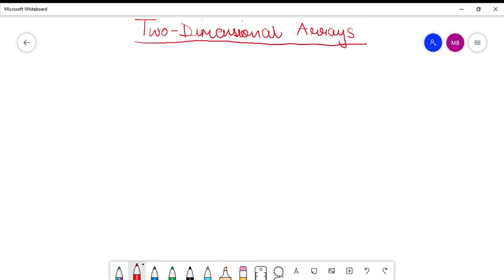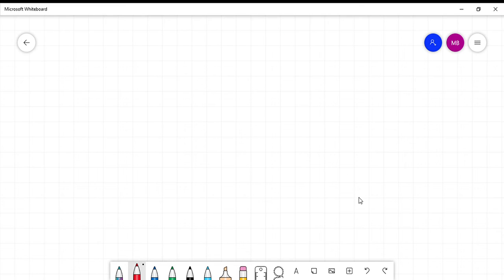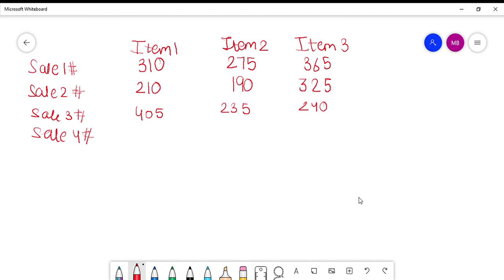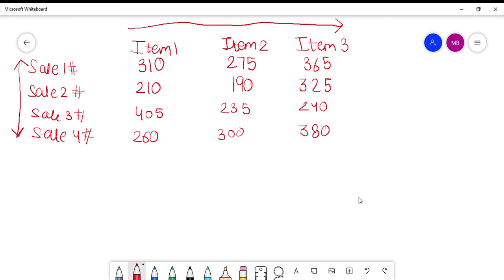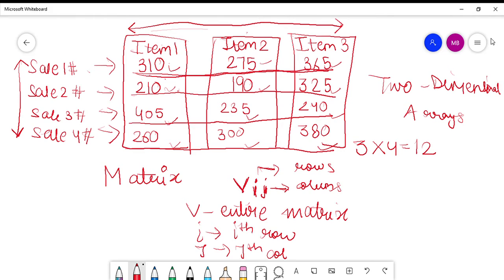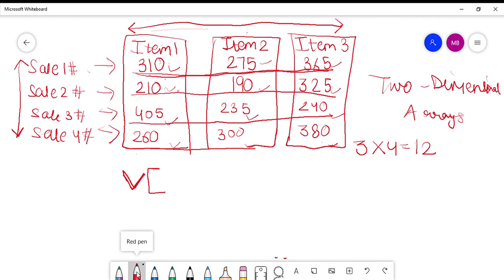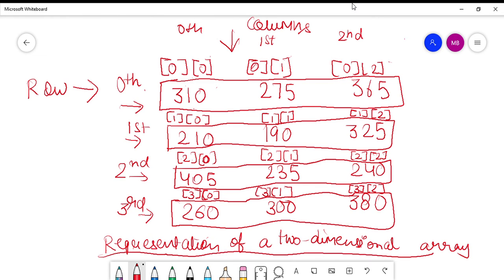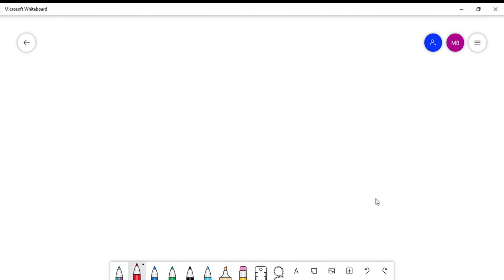Two Dimensional Arrays in 'C'